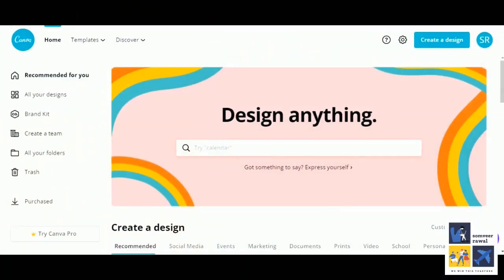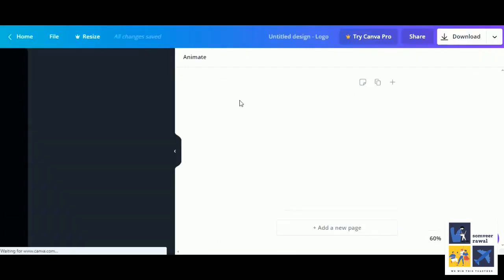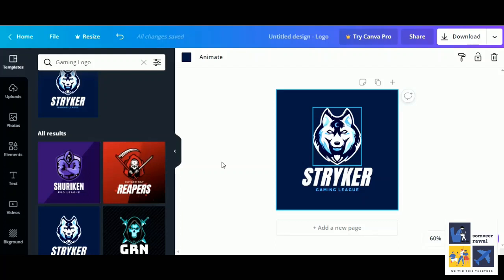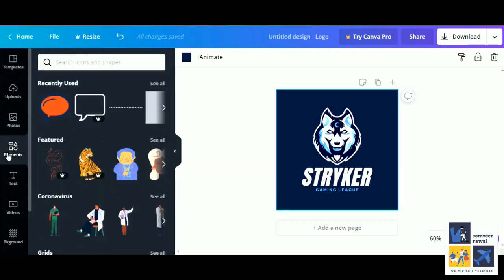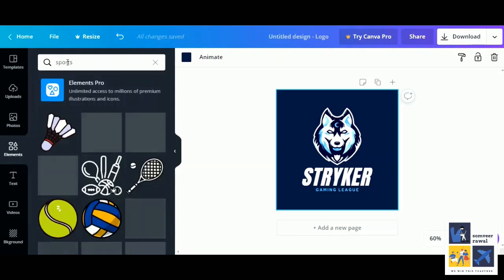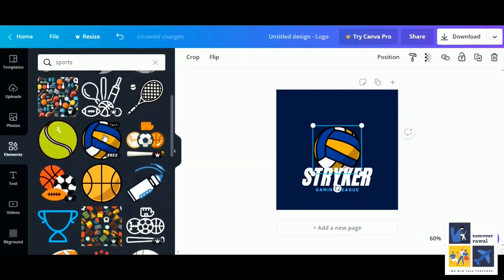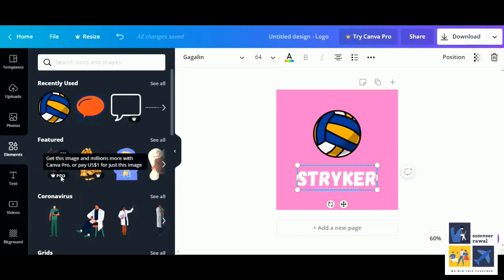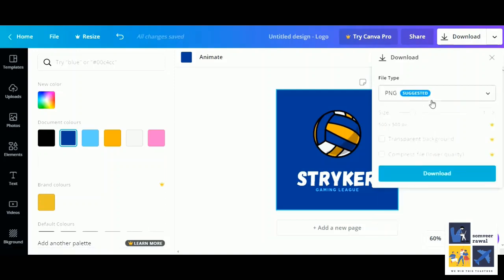Create your logo in a few easy steps for free : Canva Tutorial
It is the first thing a prospective customer sees when they come in contact with your business at different platforms. It makes it important that your logo outlines your brand values distinctively. In this video, I am going to talk about how you can create your logos for free in a few easy steps.

Today we are going to use Canva for creating our free professional logo.